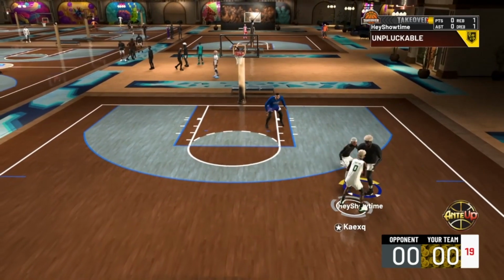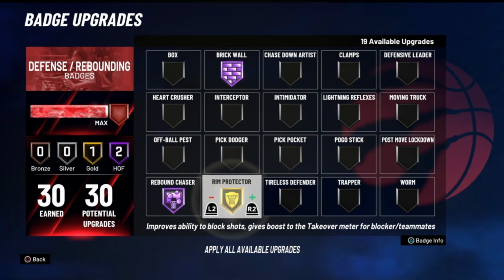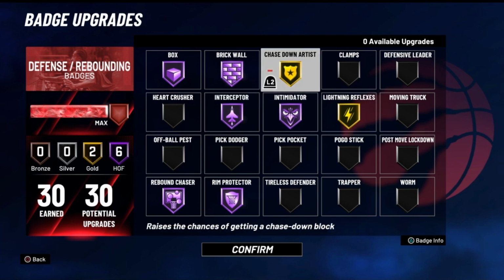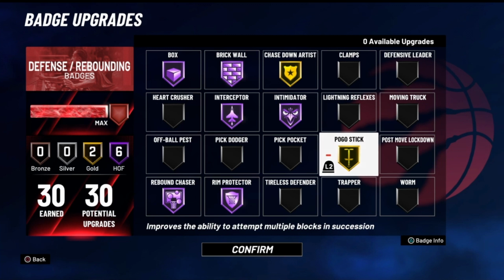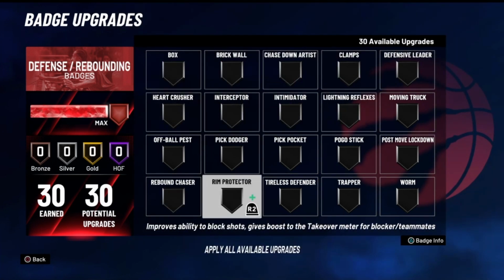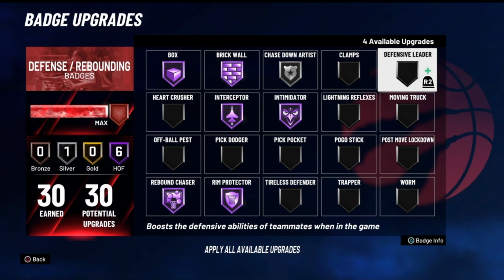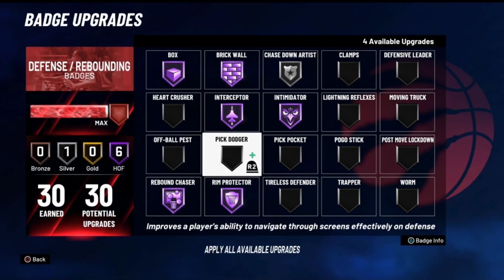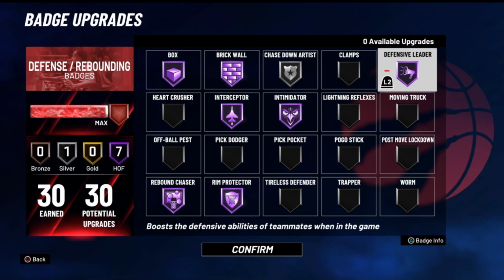*NEW* BEST BADGE SETUP FOR CENTERS in NBA 2K21! BEST PAINT BEAST BADGES! COMP STAGE TIPS & TRICKS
ALL EDITS ON THIS CHANNEL ARE DONE BY ME

I LOVE ALL MY SUPPORTERS

I UPLOAD DAILY AND I WILL NOT STOP UNTIL I REACH MY GOAL AND FULLFILL MY DREAM

During NBA 2K21 I made videos on:

Vc glitch after patch 5 bc glitch

Vc glitch after patch 5 Vc glitch PRETTYBOYFREDO PRETTYBOY FREDO SAVAGE SQUAD HOOPERS SSh WONDERSHARE FILMORA, WONDERSHARE FILMORA TUTORIAL, WONDERSHARR FILMORA PUP, WONDERSHARE FILMORA HOW TO DO PIP, WONDERSHARE HOW TO DO AN OVERLAY TUTORIAL , WONDERSHARE FILMORA VIDEO OVER VIDEO, WONDERSHARE FILMORA OVERLAY TUTORIAL, WONDERSHARE FILMORA HOW TO APPLY A OVERLAY,